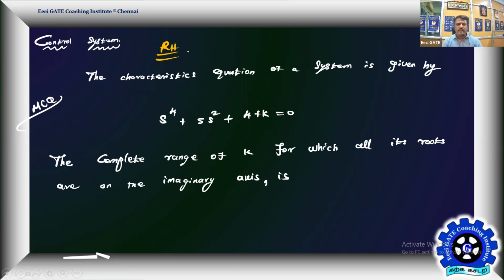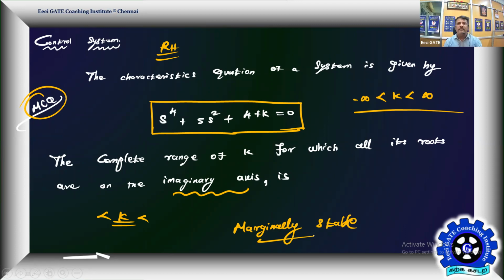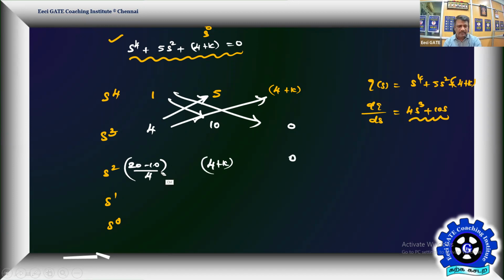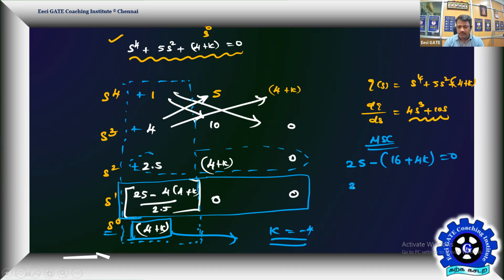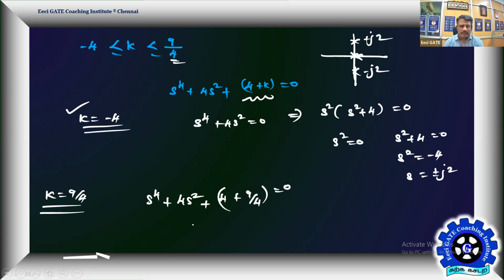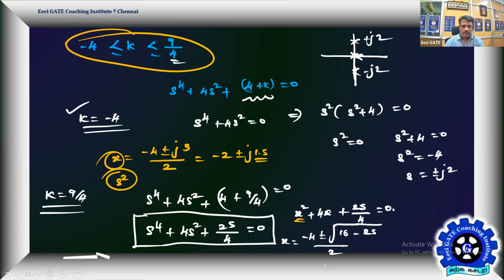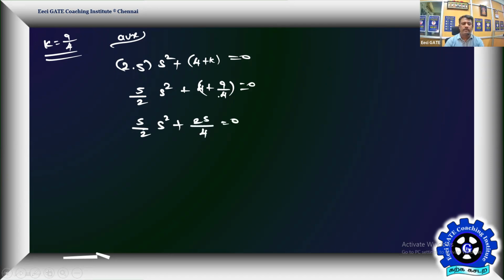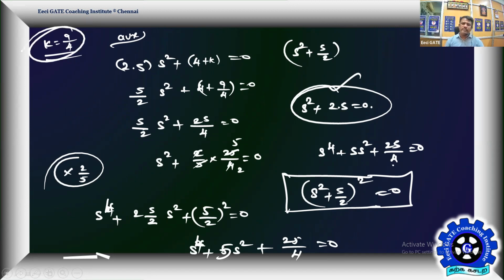Eeci GATE's GATE 2022 ECE Memory Based Questions & Solutions PART 15 by Kumaran Sir